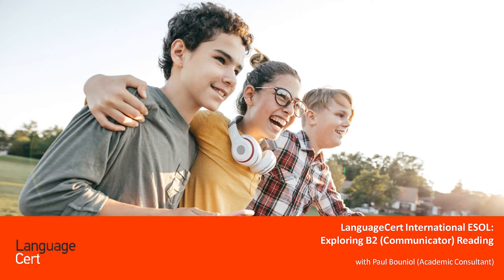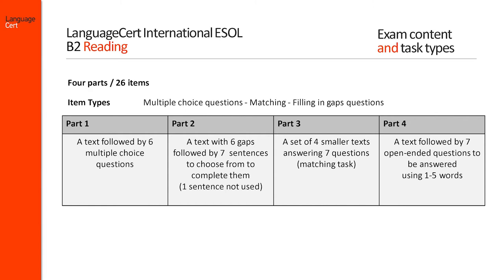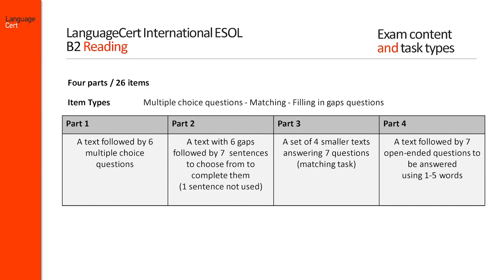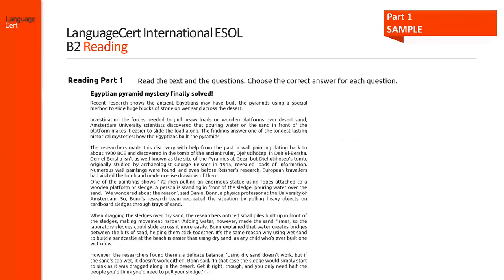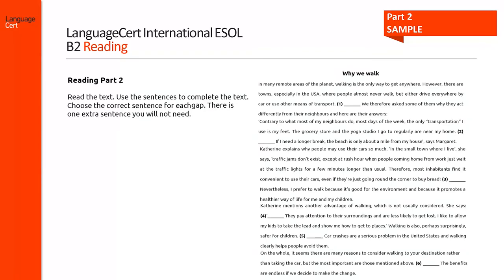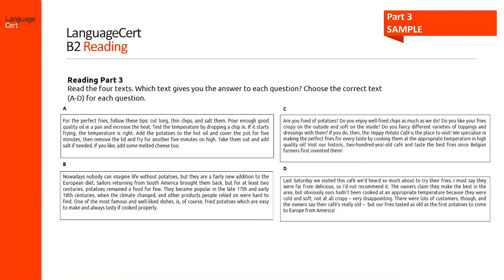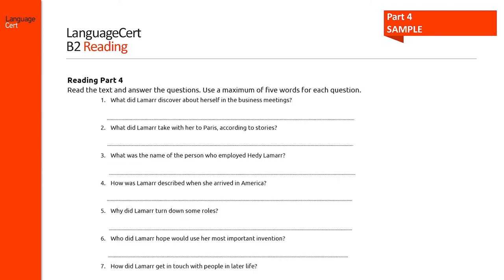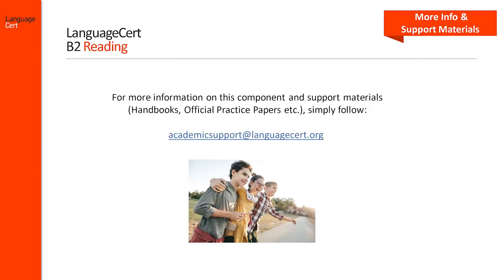LanguageCert International ESOL Exploring B2 (Communicator) Reading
Find out about the exam format and content of the B2 Reading section of the Written Exam, including real samples from Practice Papers.

(Please also watch our LanguageCert International ESOL ‘Exploring B2 Listening’ and ‘Exploring B2 Writing’ webinars to get an overall picture of the Written exam)